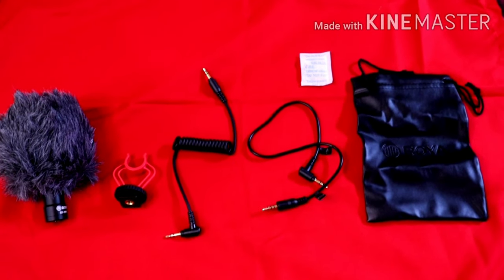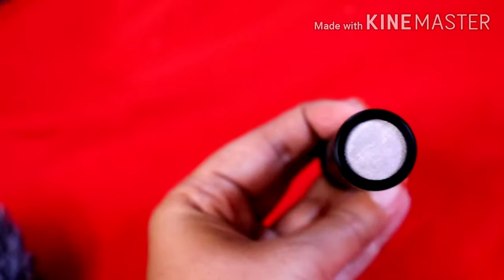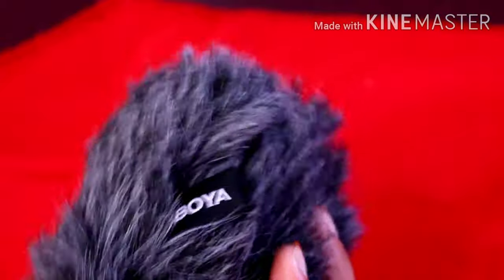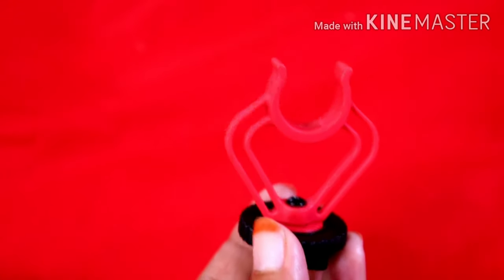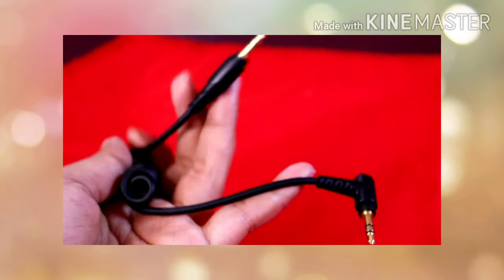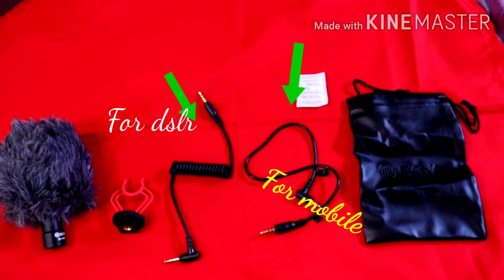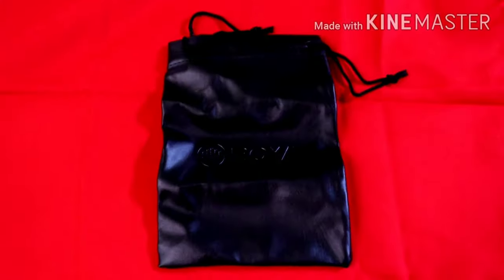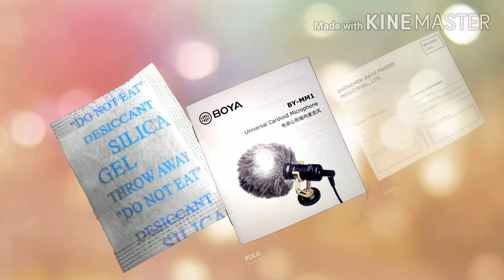Unboxing my Boya MM1 Microphone 📯 Best Mic for youtube videos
Hi guys ! In this video I have unboxed my Boya MM 1 microphone which I purchased from Amazon . I would say that this mic helps to reduce the external noise but has no role to increase the volume of your audio . In order to increase the volume you will have to use softwares / apps .
In my next video I shall show you how to mount the mic on your DSLR .
You can watch how to assemble this components and use the mic on your DSLR through this

Link for purchasing the mic

Watch my video on eye shadow tutorial

Assamese wedding , Reception party
Bhargab weds Anshumi

I hope you love this video ❤

If  you have any suggestion or Products Review request DM on IG👇🏽

About me :
I'm Kasturi,
Assamese girl,
Agrian
Animal lover
makeup artist
Student
Assam